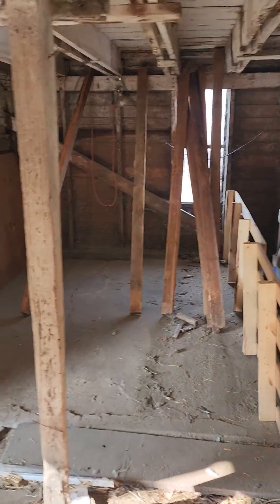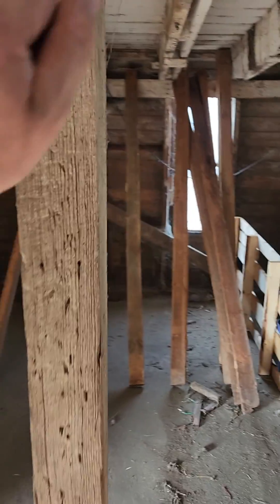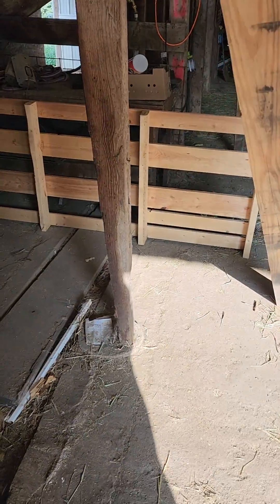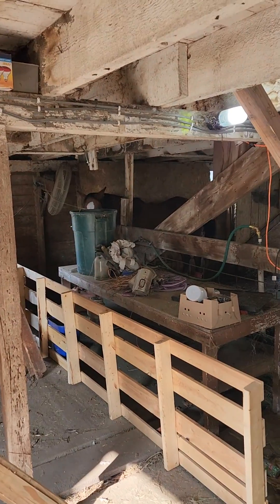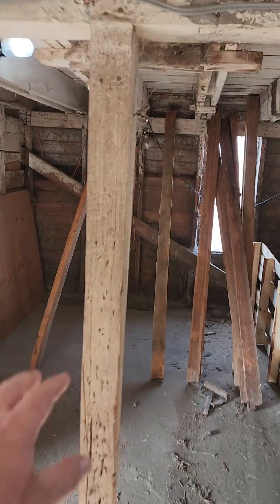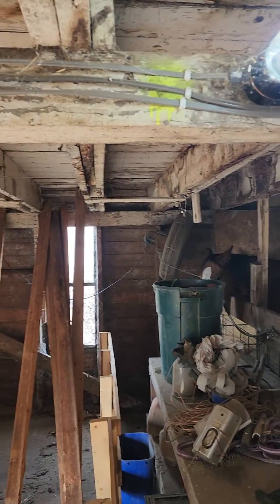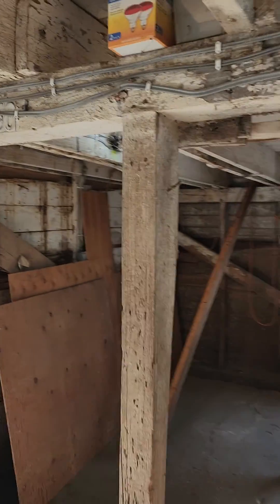Water Room in the barn - Part 1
It may be my birthday but that only mean winter is coming... quick. So let's set up and get started on our next project - water room in the barn. Part 1.